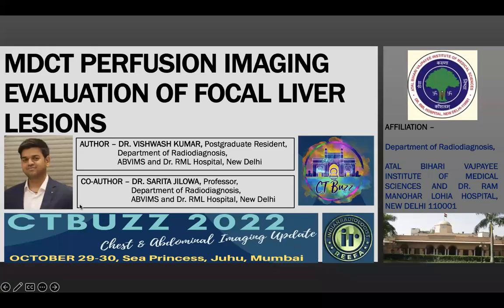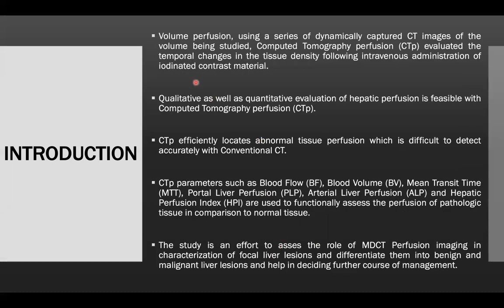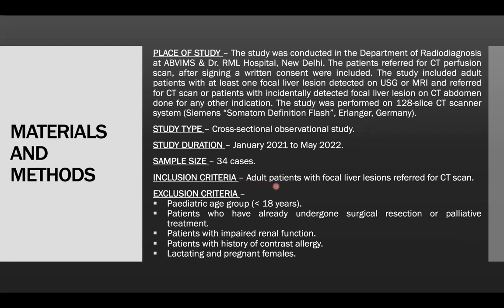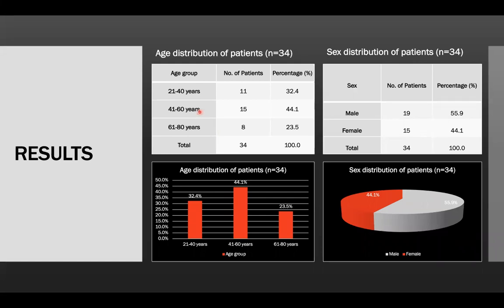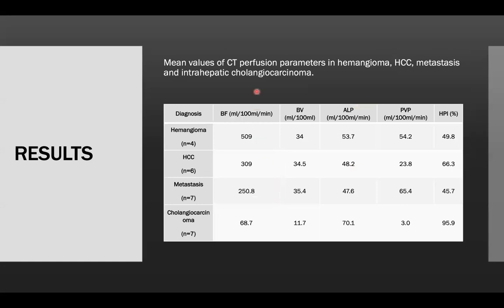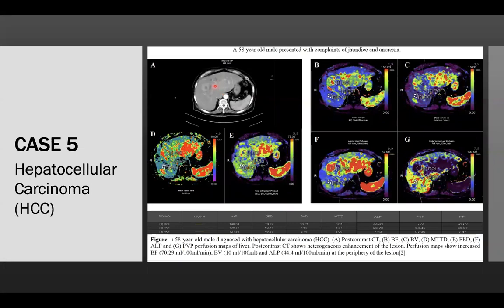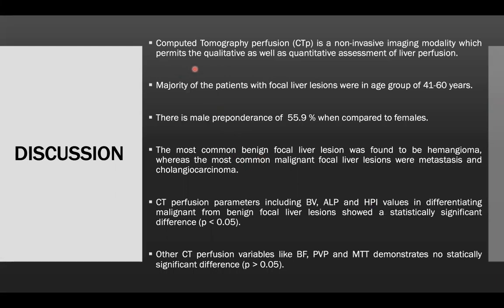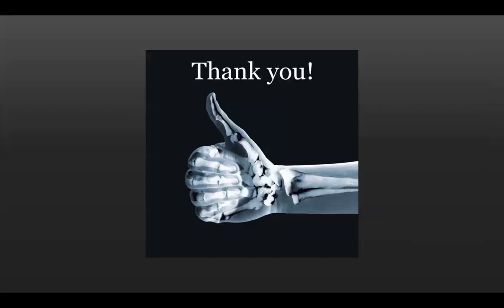CTBUZZ2022-Papers: DR VISHWASH KUMAR | MDCT PERFUSION IMAGING EVALUATION OF FOCAL LIVER LESIONS.